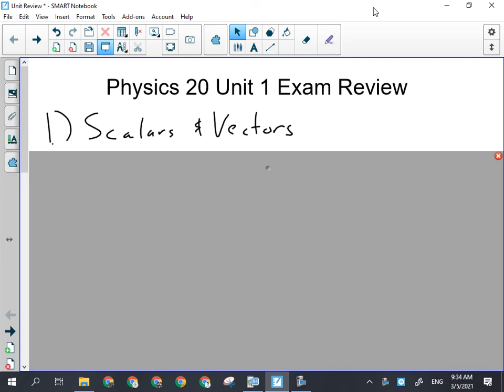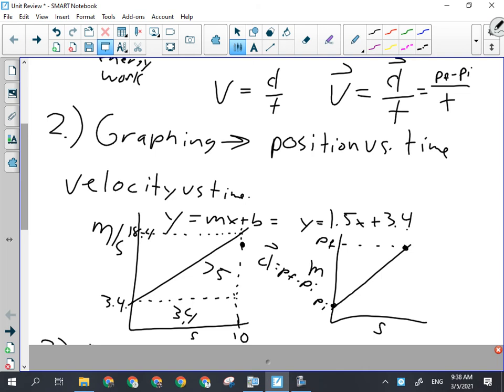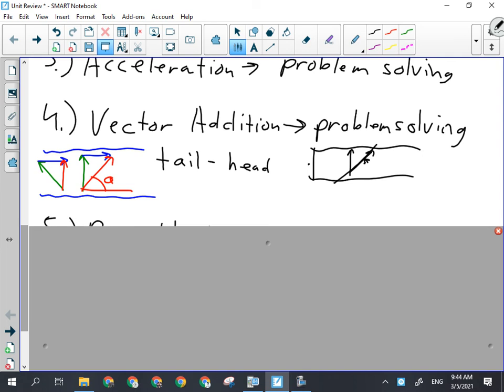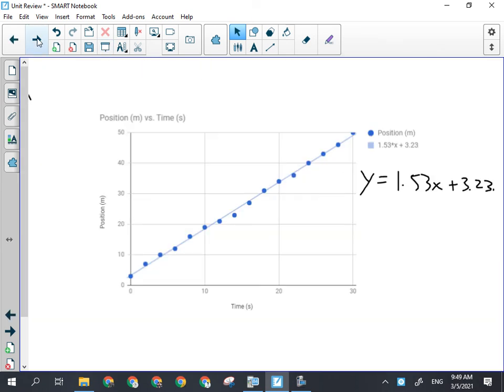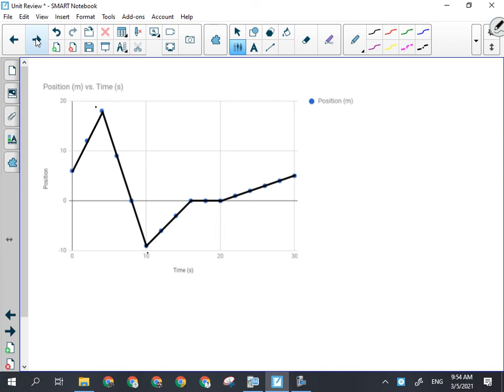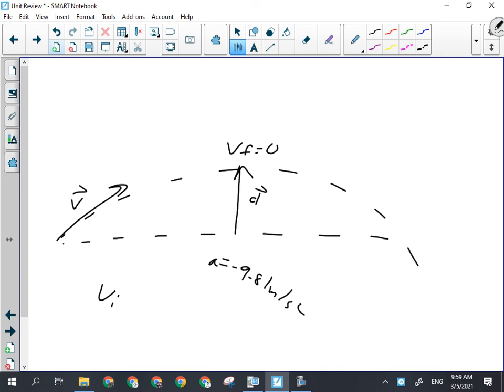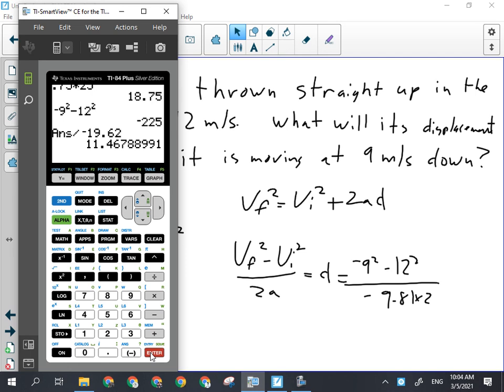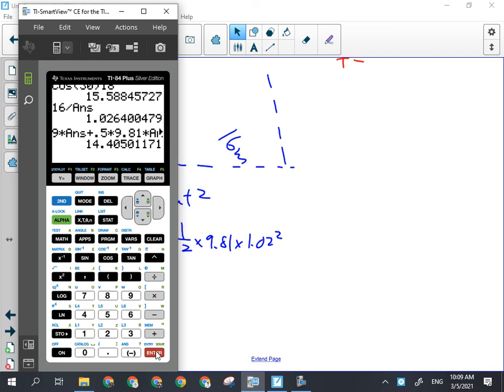Physics 20 | Unit 1 Kinematics | Lesson 15 Unit Exam Review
Tips and hints and solved examples.